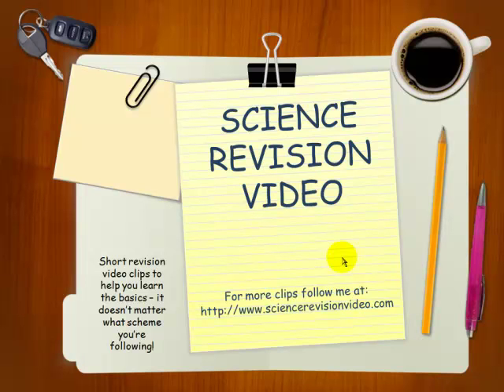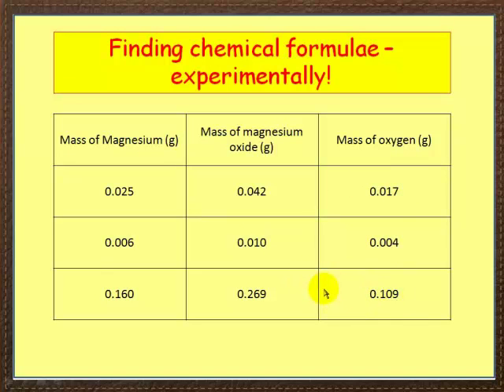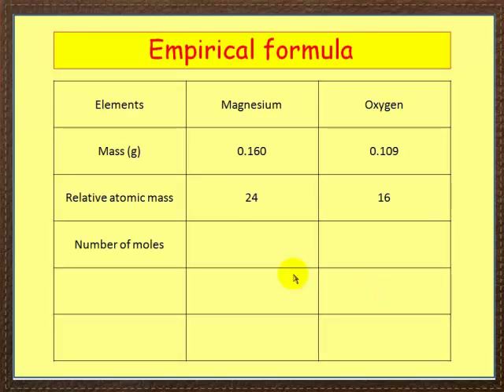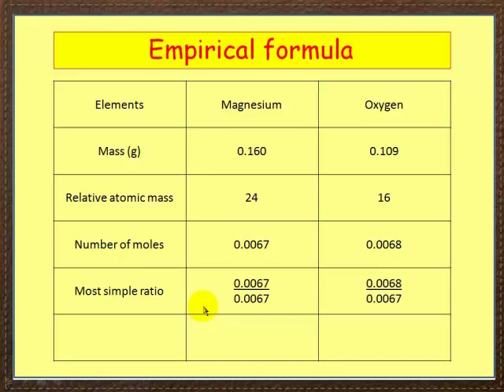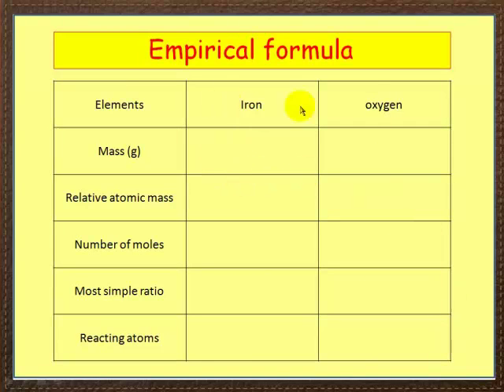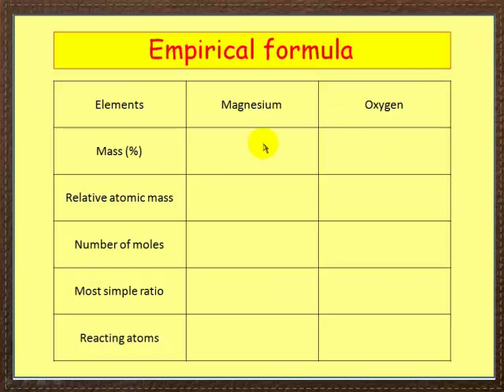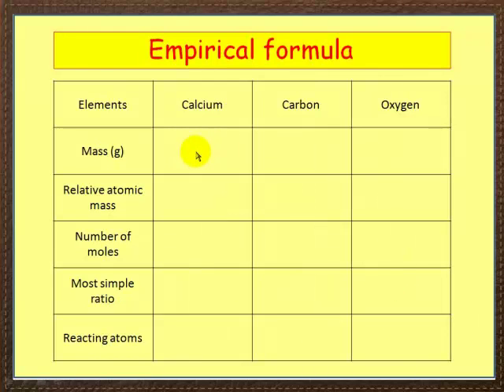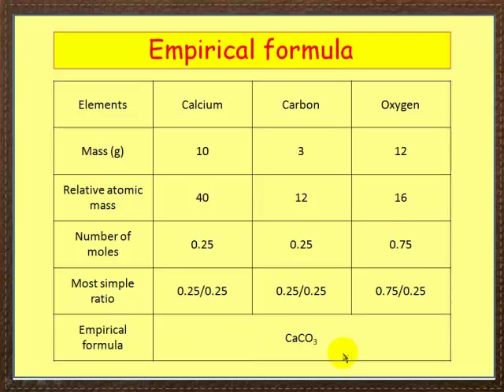Empirical formulae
In this revision video I demonstrate how to calculate the empirical formulae of chemical compounds with worked examples